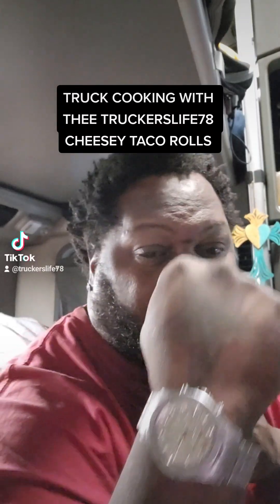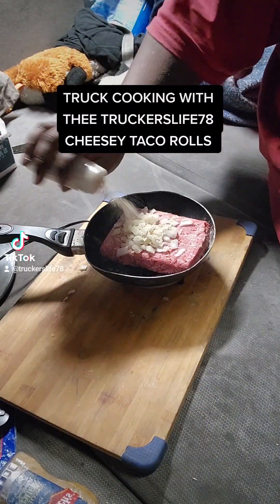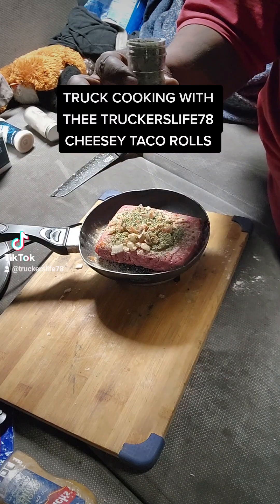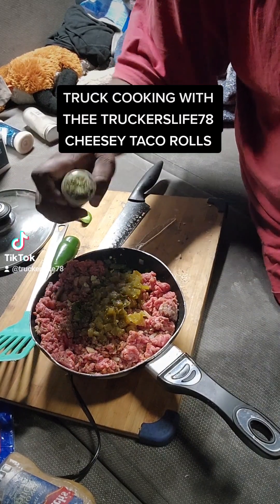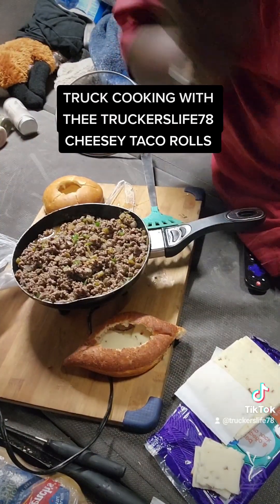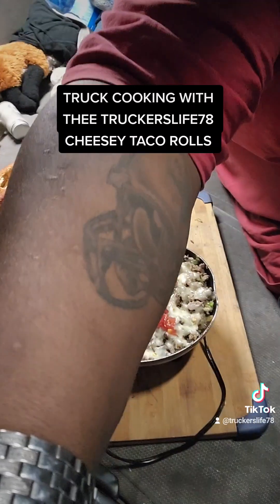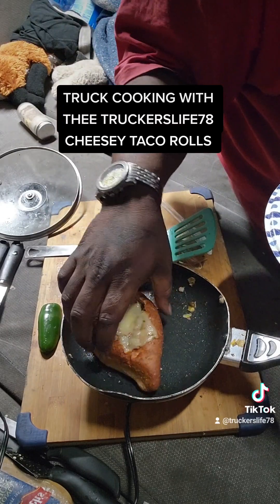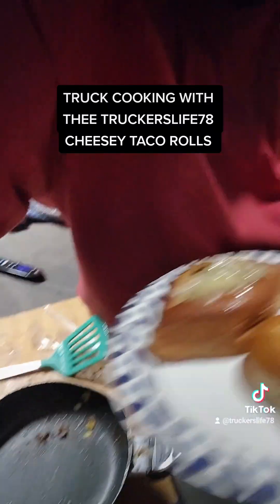TRUCK COOKING WITH THEE TRUCKERSLIFE78 CHEESEY TACO ROLLS